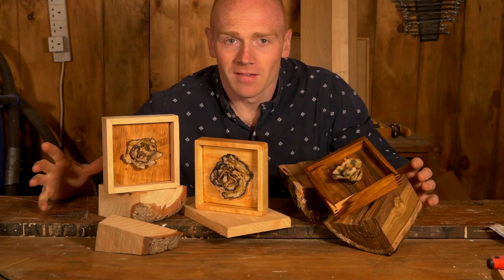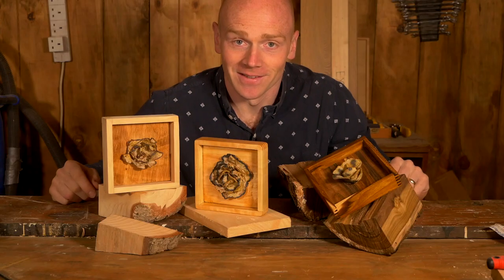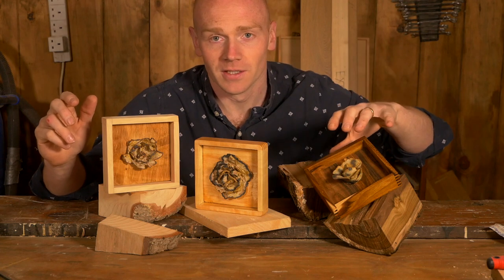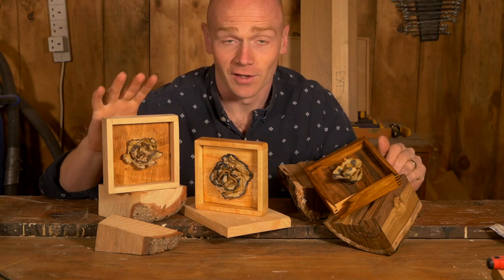Firewood to Frames - Making Some Unique Gifts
Mother's Day gives a great reason to get making!  Nothing beats a personal present and this year I went one step further using some very special timber for some very special Mums. :-)